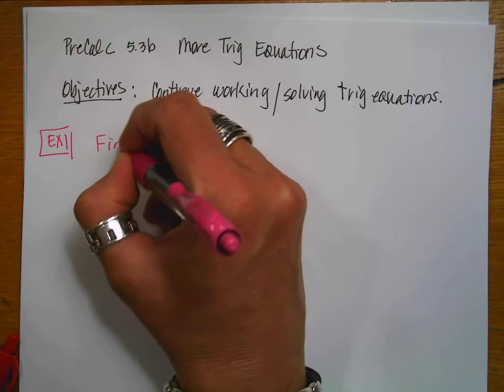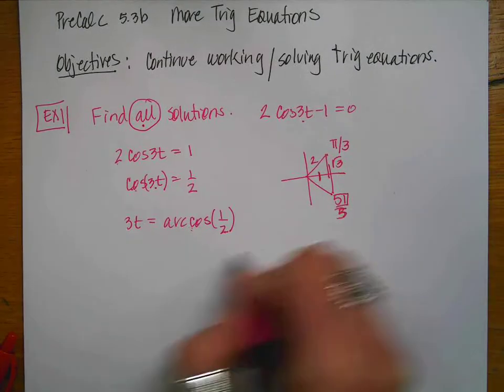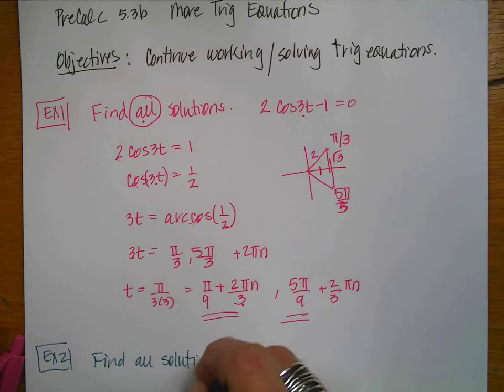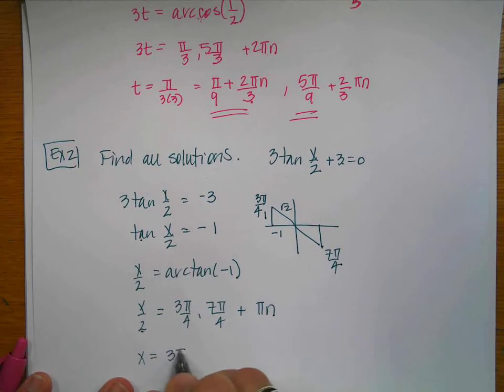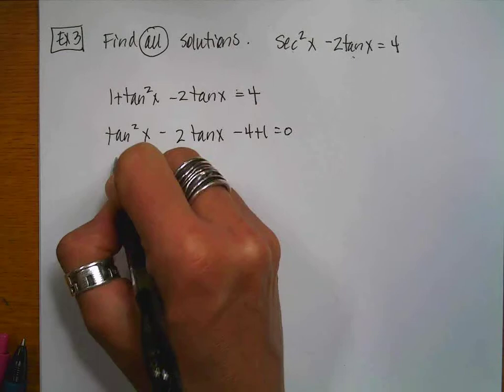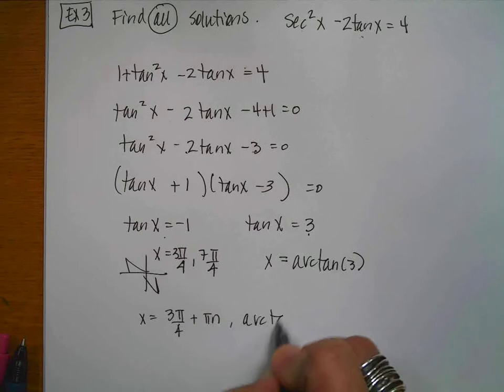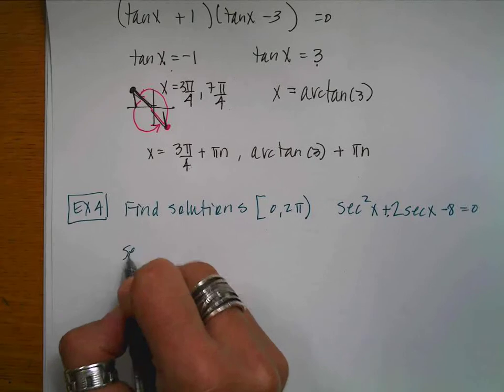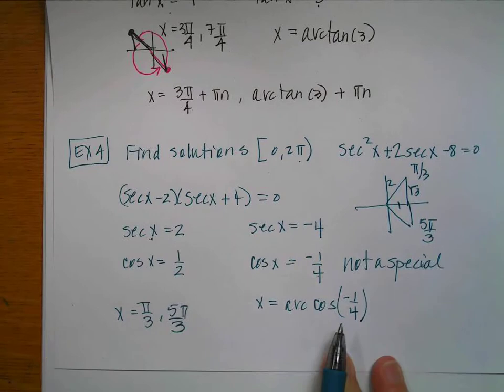PreCalc 5 3b